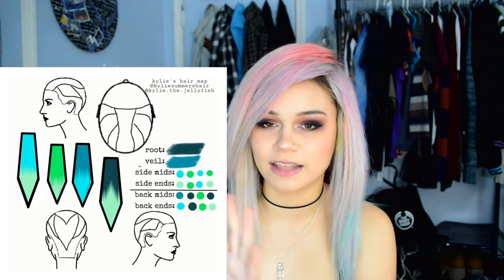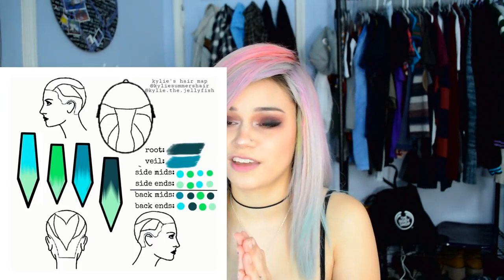PASTEL GALAXY HAIR TUTORIAL ON VPFASHION WIG! | Kylie The Jellyfish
These are my favorite items on Amazon!